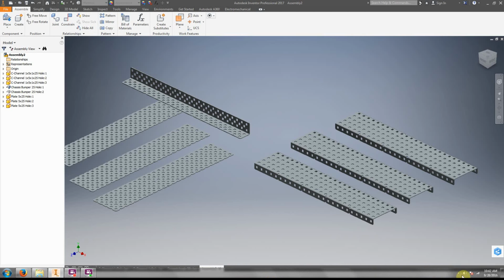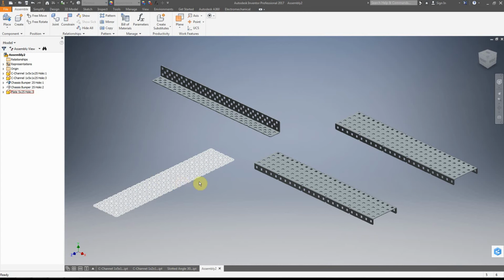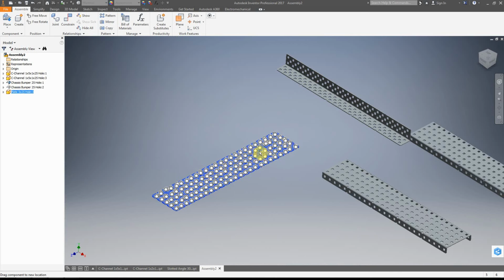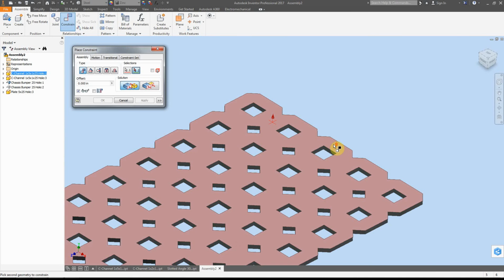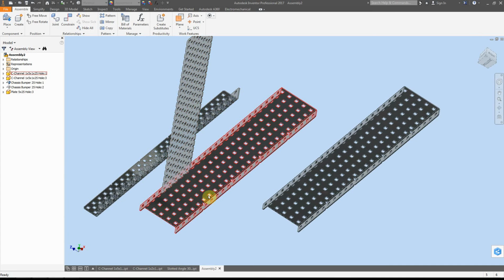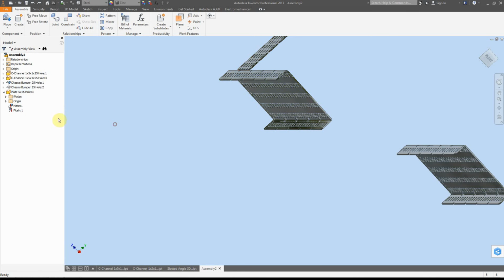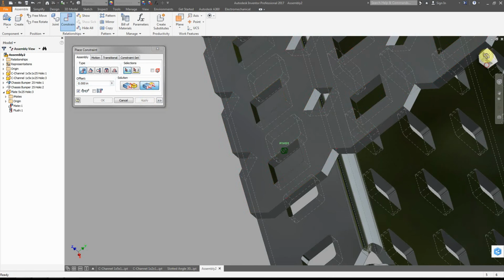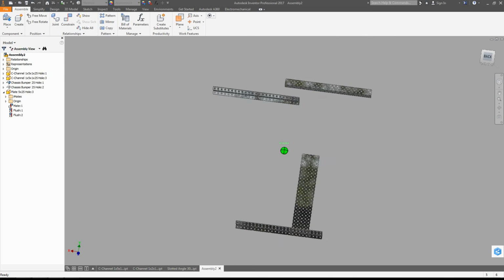Autodesk Inventor2017 : 16: Mate Constraints using Vex Parts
How assessmeble using the mate constraint in Autodesk Inventor 2017